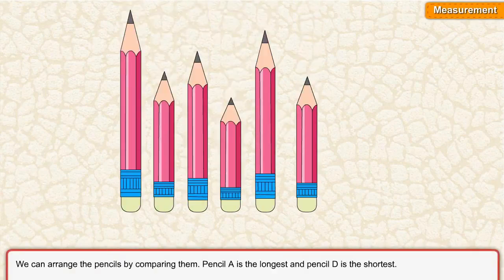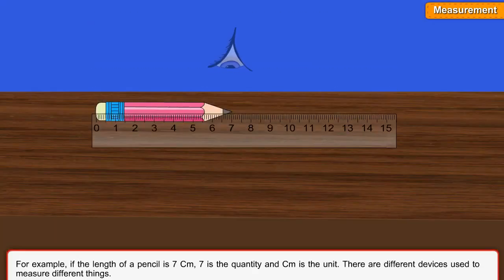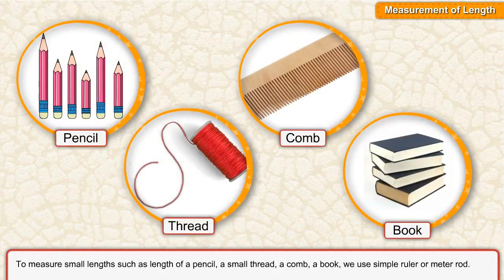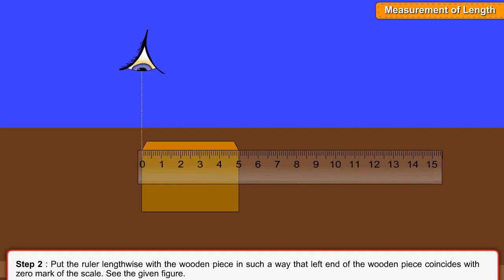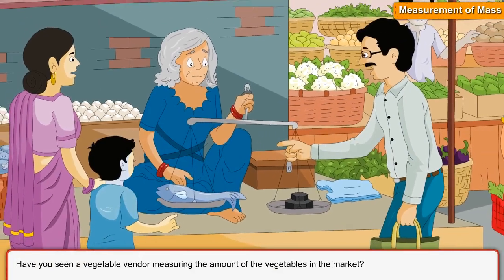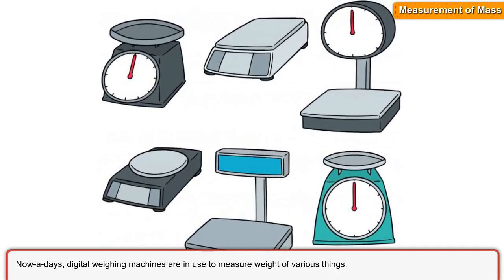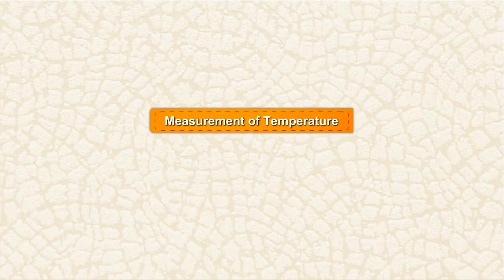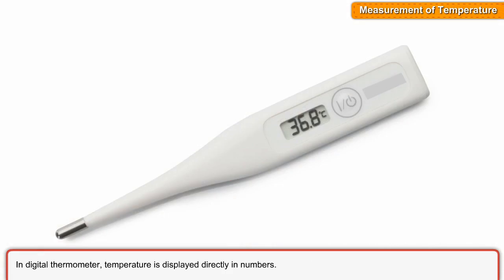Sci4 Ch10 Measurement